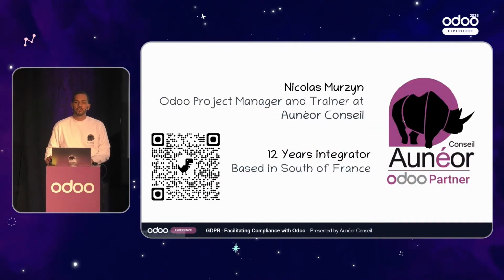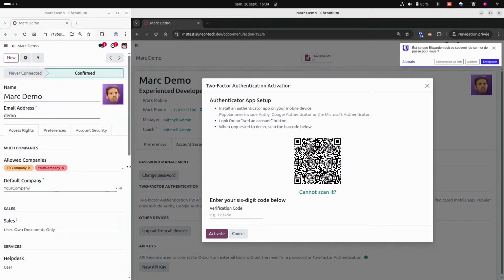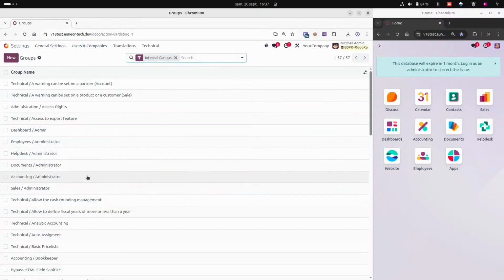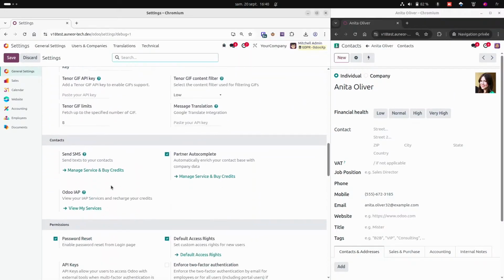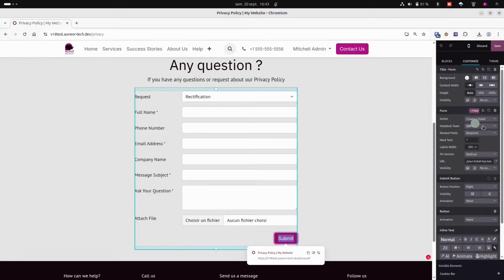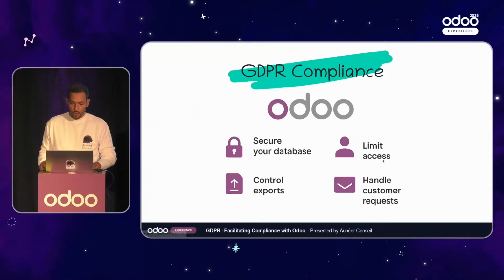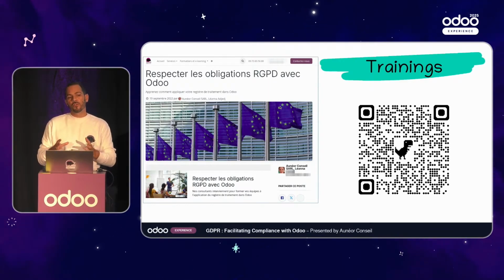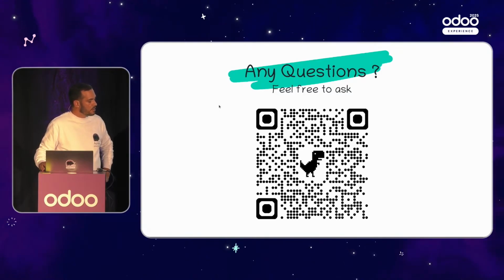GDPR: Facilitating Compliance with Odoo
RGPD: Facilitating Compliance with Odoo

Everyone has heard of the GDRP! Yet many companies are finding it difficult to comply. But among them, those who have chosen Odoo already have a head start.

The aim of this conference is to provide a general reminder of the context and challenges of the RGPD.

We'll present the basic functionalities that make Odoo an GDPR-compliant solution.
Then, we'll see how Odoo's modularity, coupled with the support of a local partner, makes it possible to achieve all the rules you've set in your processing register.

This is why Odoo is positioned as an optimal solution for GDPR compliance.